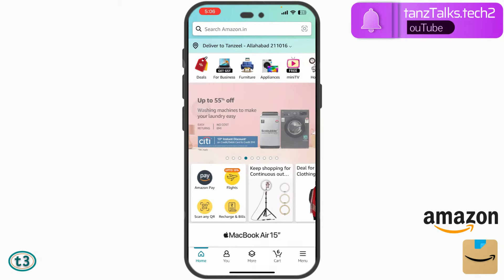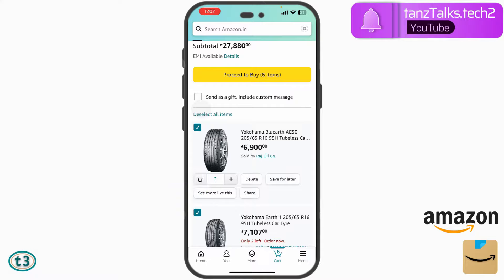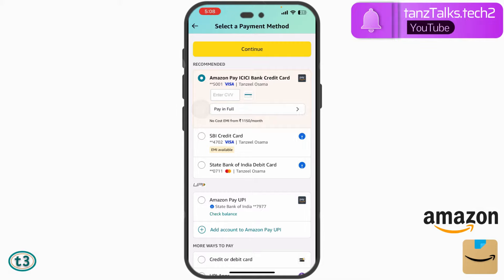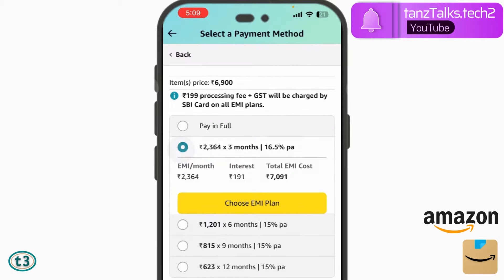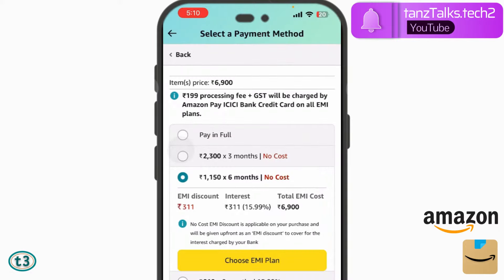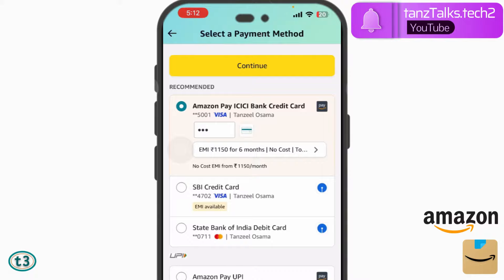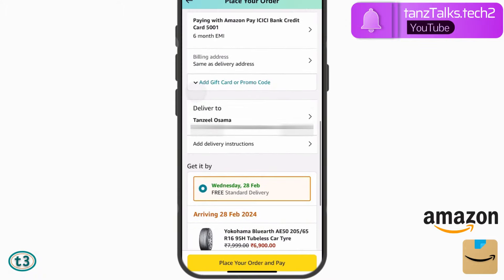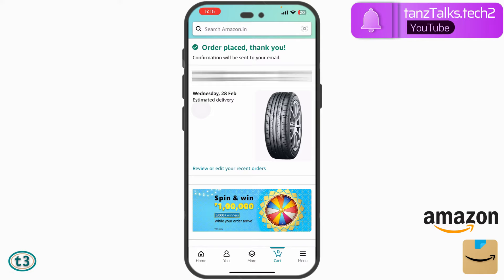How to Place an EMI Order on Amazon App | No Cost EMI on Amazon App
How To Set A Windows 10 Pin Code | How to Create a Pin on Windows 10 | How to Sign In With Pin on Windows 10

My Gear:
15.6" FHD (1920*1080), IPS-Level 144Hz
16GB DDR4 RAM, 2666Mhz
Nvidia GeForce RTX 2060, 6GB ‎GDDR6
256GB NVMe M.2 SSD + 1TB SATA 7200RPM HDD